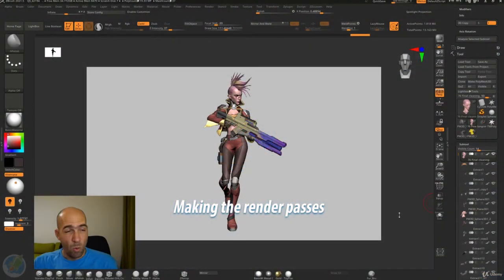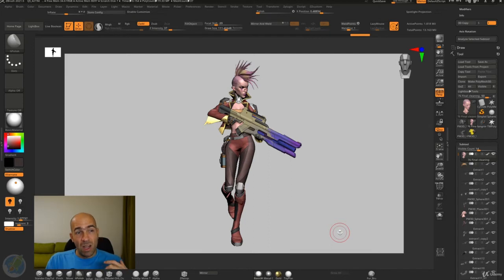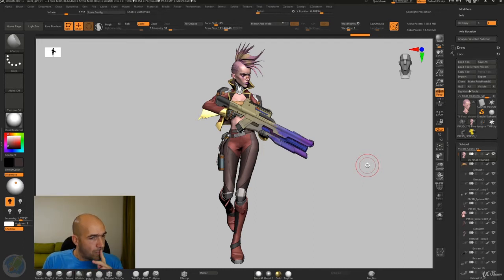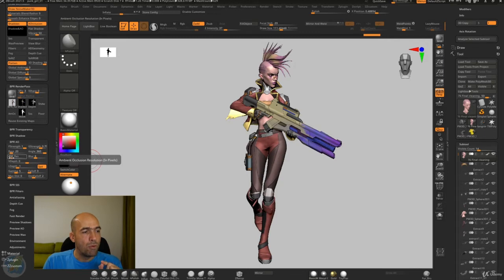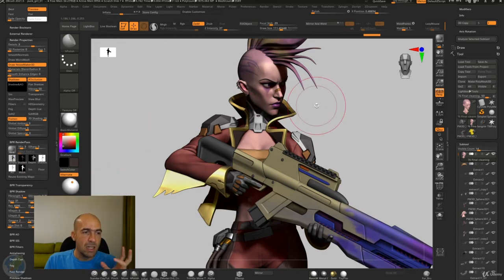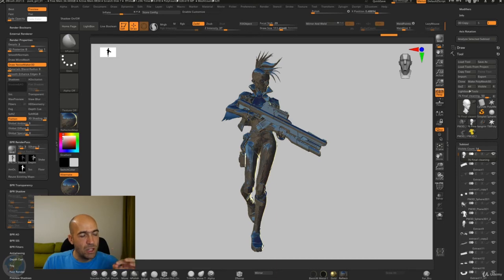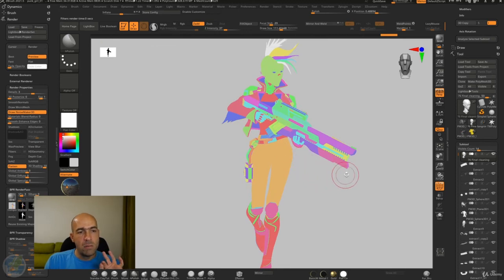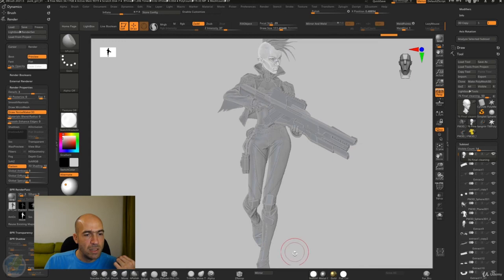77 Making the render passes